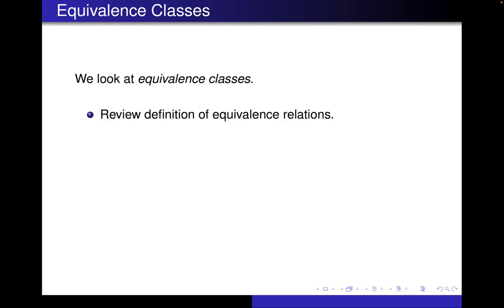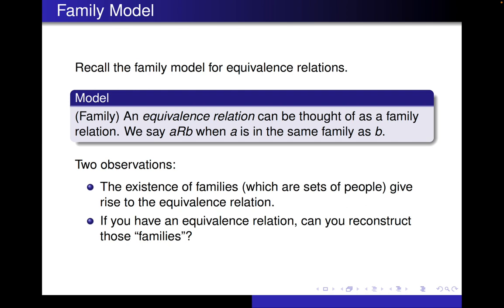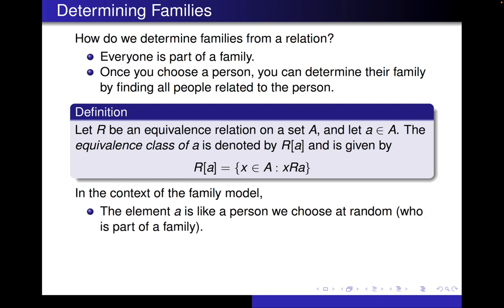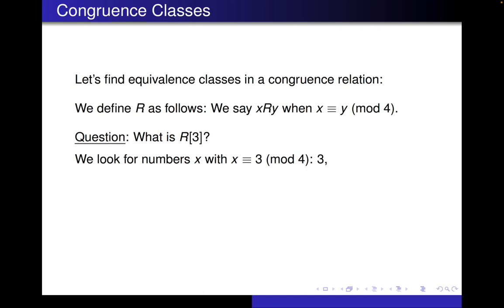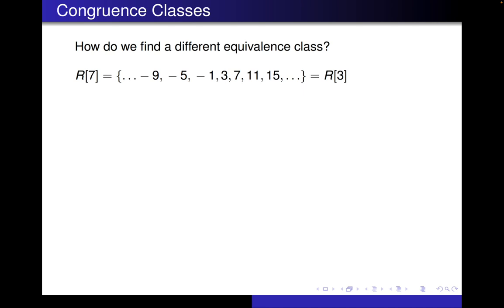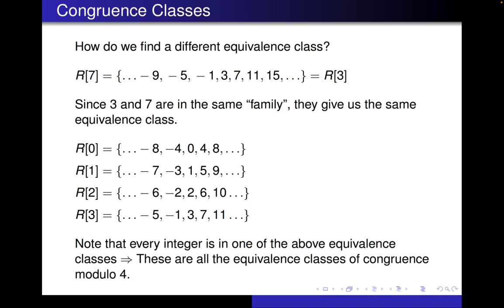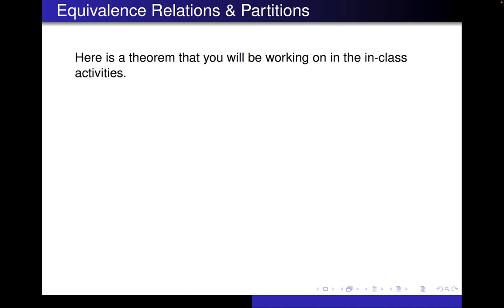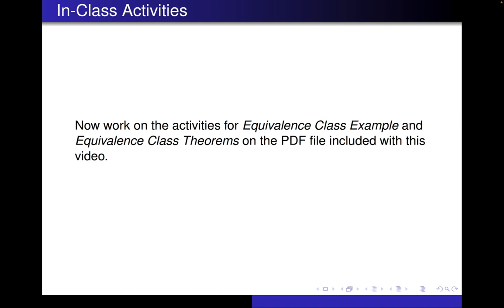Equivalence Classes (Section 7.3)